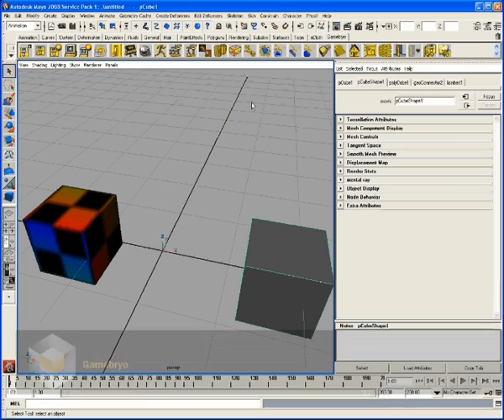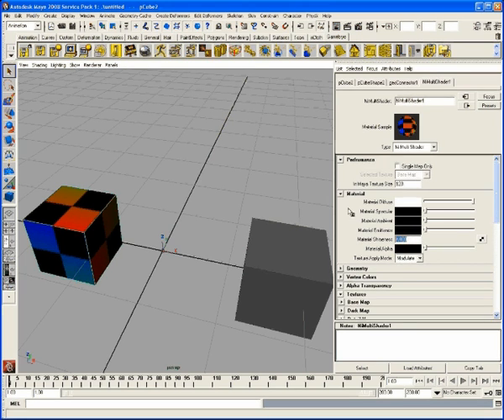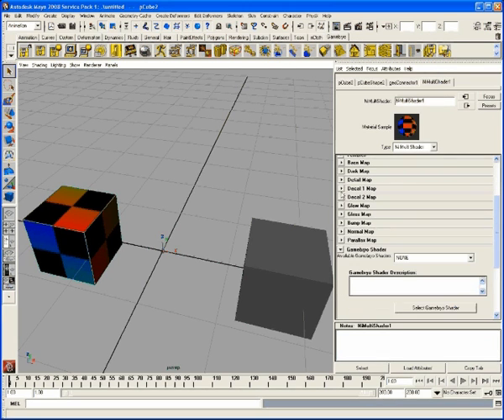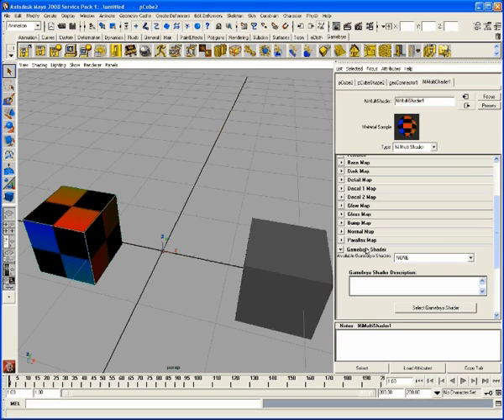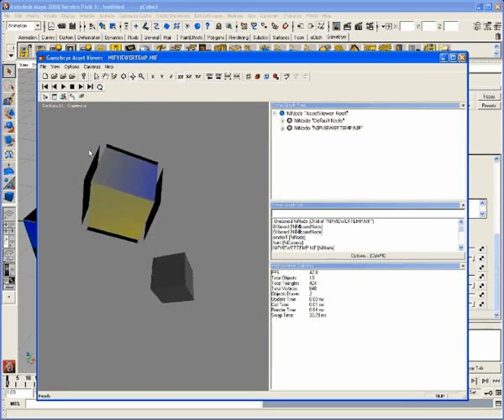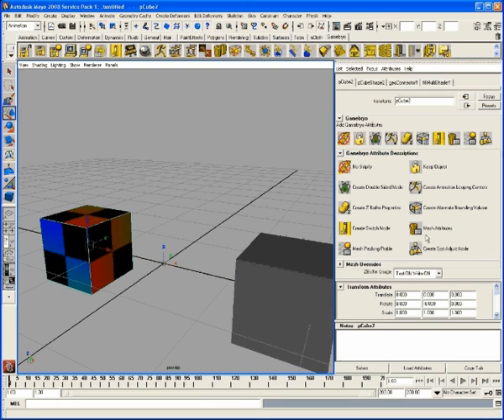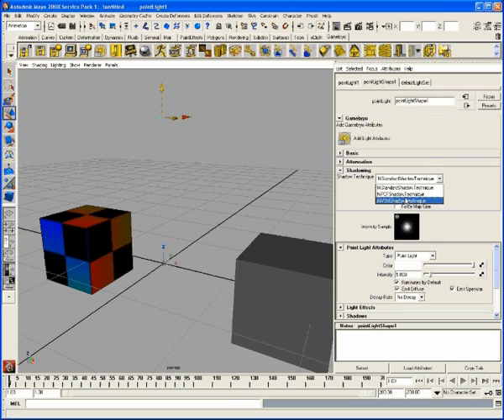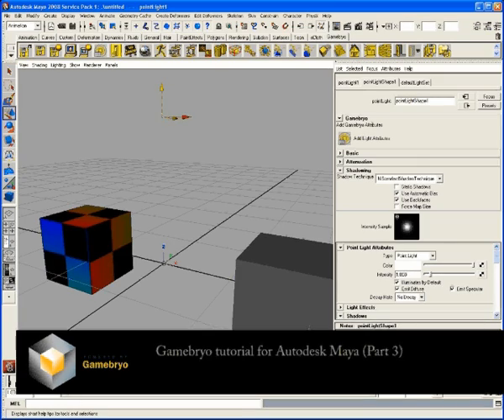Gamebryo and Autodesk Maya 2008 (Part 3)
For the Gamebryo plug-in for the Autodesk Maya 2008 Digital Content Creation (DCC) tool, this tutorial covers initial setup of Maya for use with Gamebryo, shelf button descriptions, the NiMultiShader, and some of the "buried buttons". This tutorial was created by Ian Shadden from Emergent Game Technologies, and is presented in 3 parts.